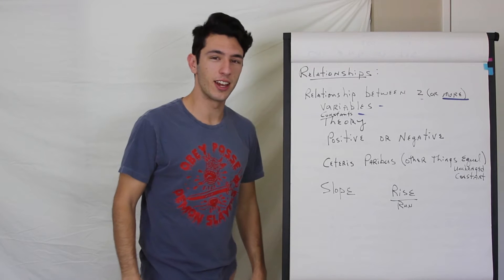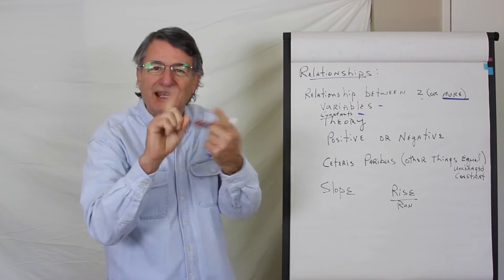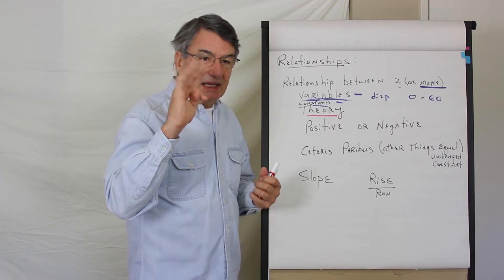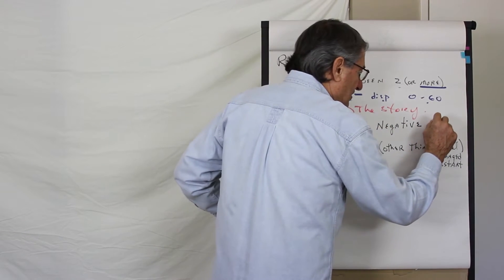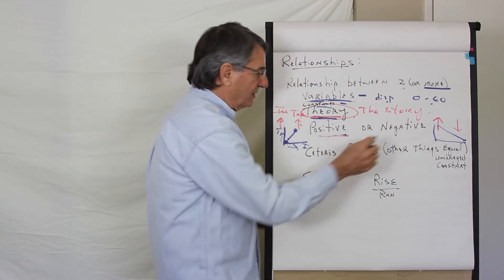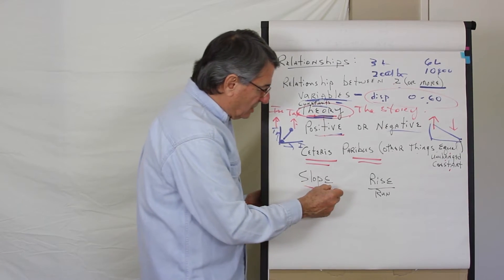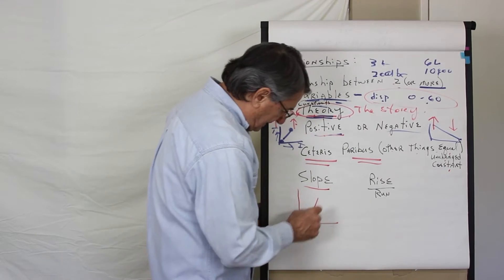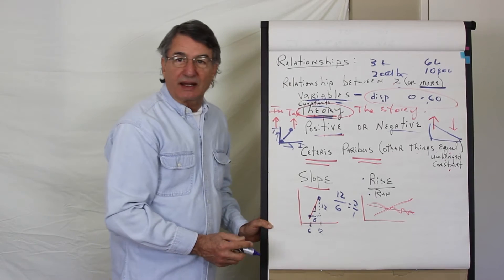Introduction to Relationships in a Principles of Economics Class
This is a video that introduces the issues of economic relationships.  It is very basic but covers many of the basic concepts that are used in Econ 101 (micro)and Econ 102 (macro) courses.

Some of the concepts:
theory, positive and negative relationships, ceteris paribus, association is causation fallacy, slope, independent and dependent variables, shifts vs. movements of a graph.